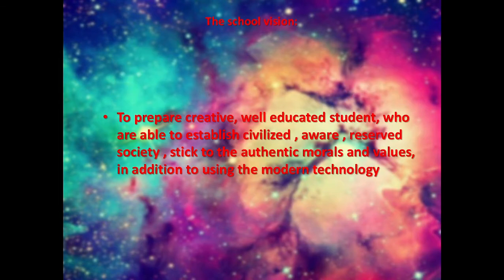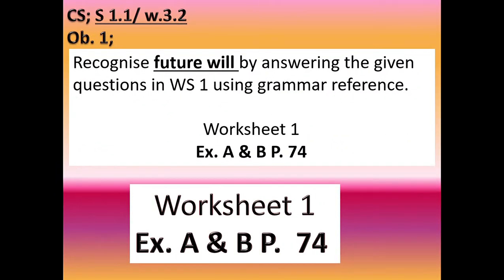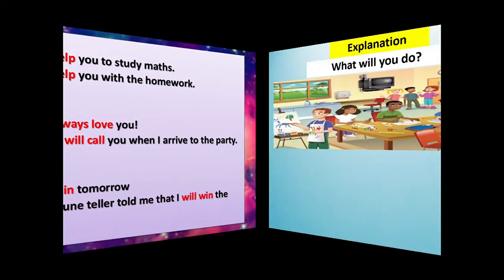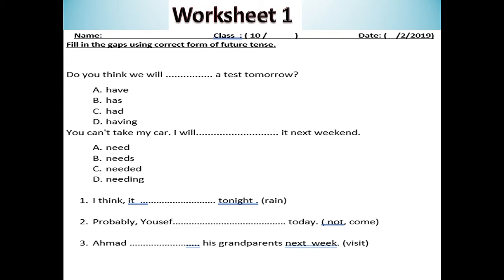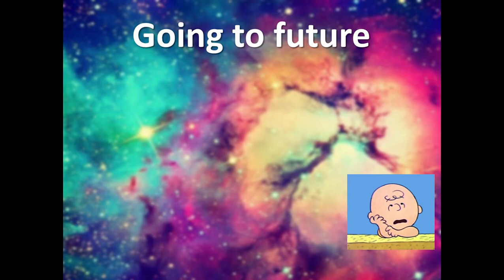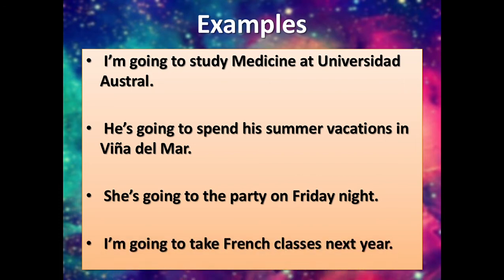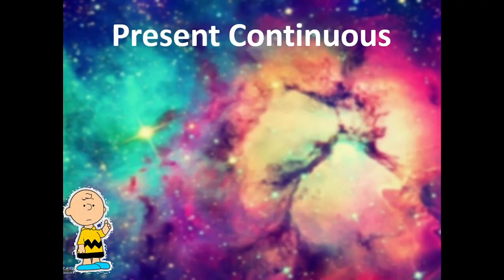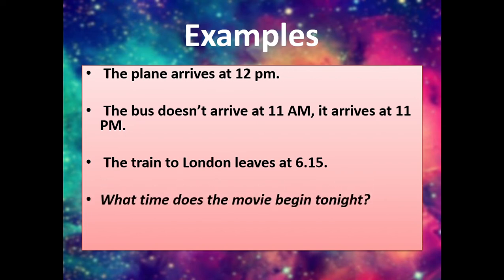Grade 10 unit 6 grammar 6a future tenses